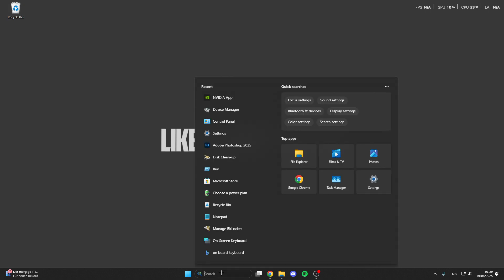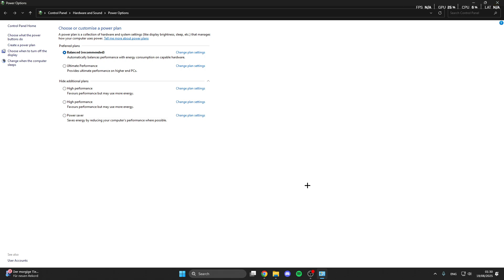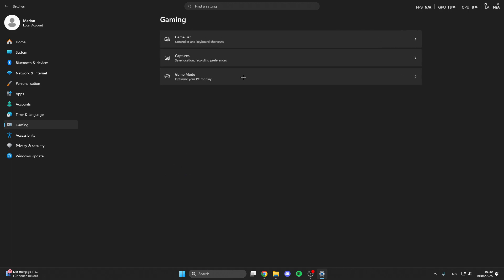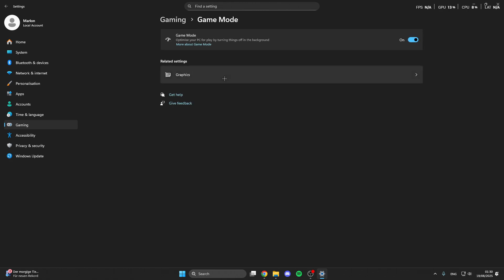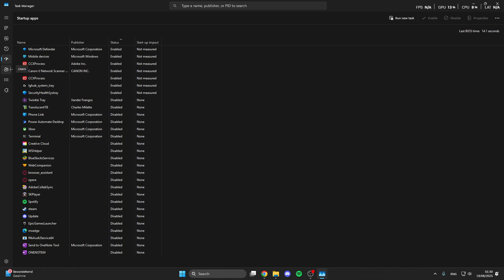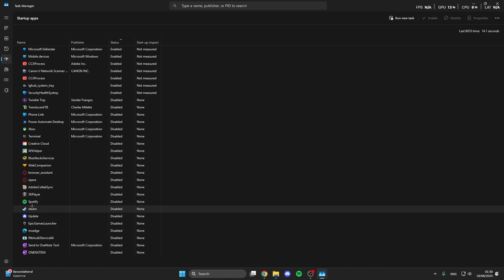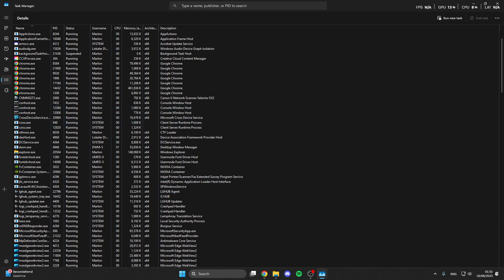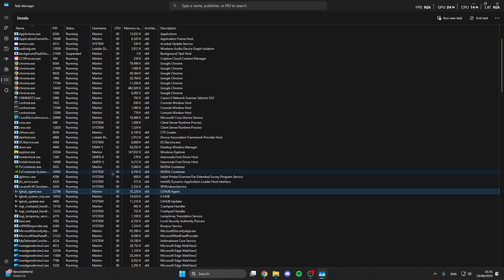Lost Ark how to get unlimited fps boost & fix lagging - best PC settings